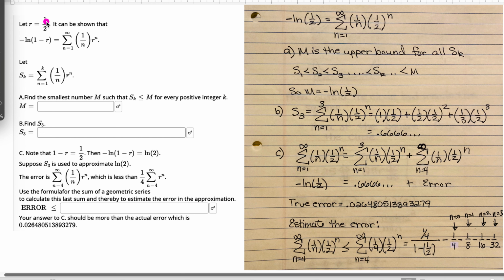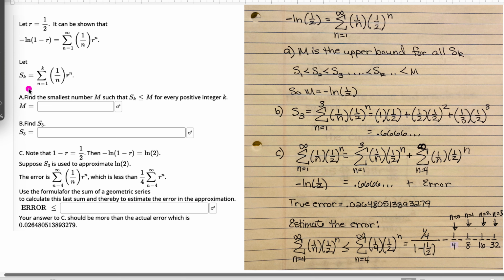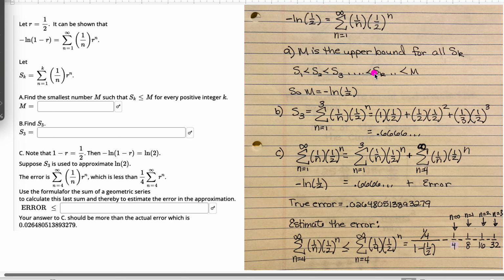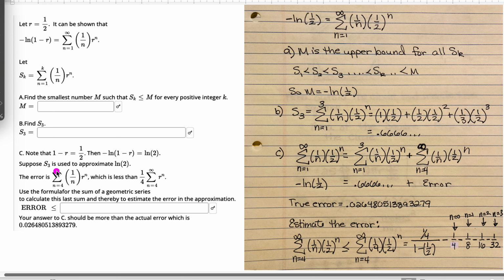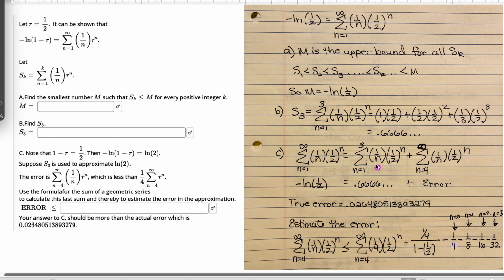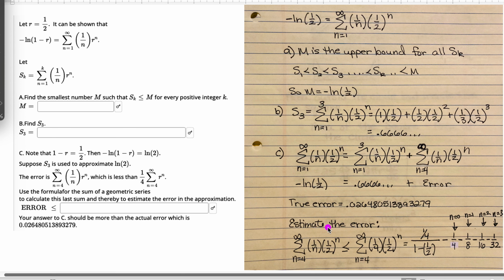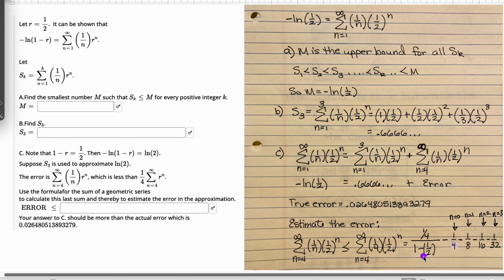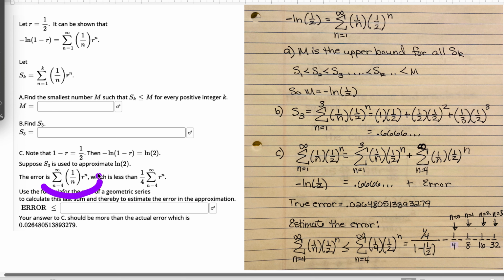Example: Estimating Error with the Geometric Series